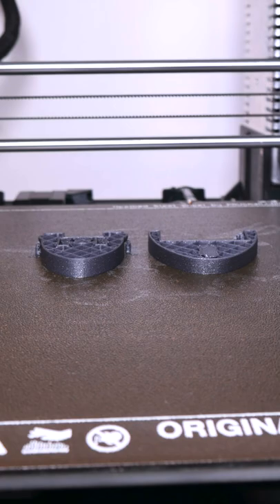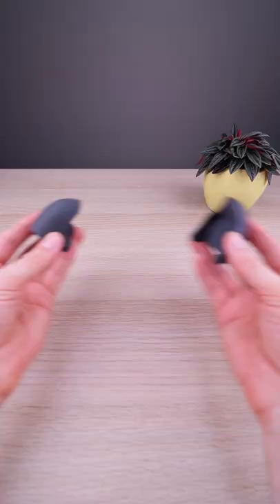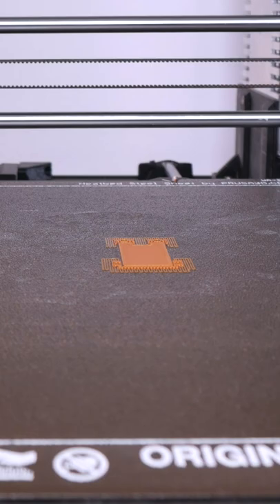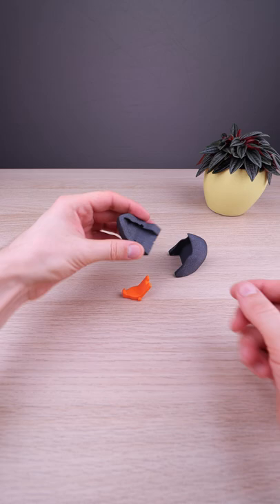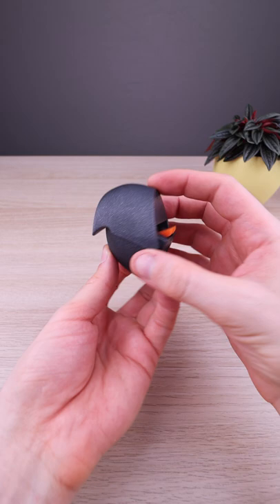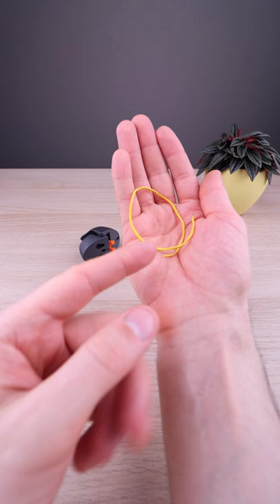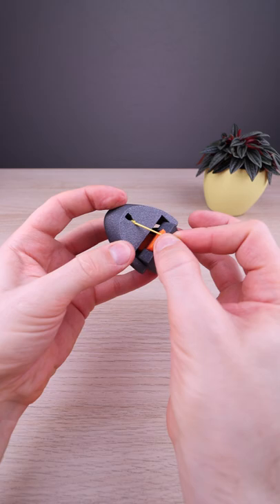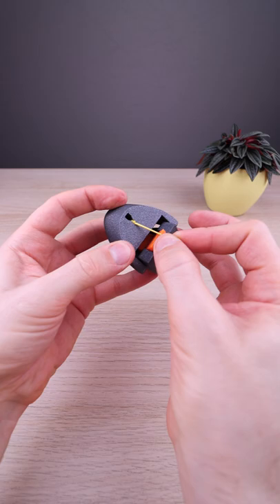Parrot Beak Coat Rack Hanger - 3D Printed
Thanks so much for all your amazing support! 🙌
and let me know what to 3D Print next 😊
Good 3D Printer which I recommend Creality CR 6 SE (🙂 my aff. link)

Good entry level 3D Printer:
- Amazon (aff.)
- Bannggood (aff.)

by LUCASFERNANDESBOS